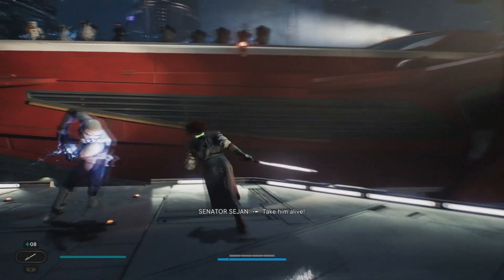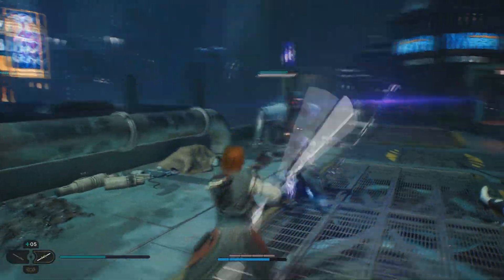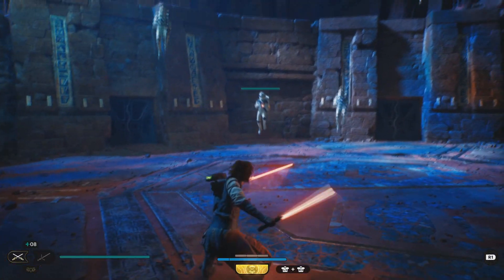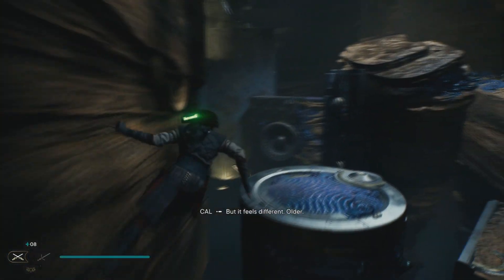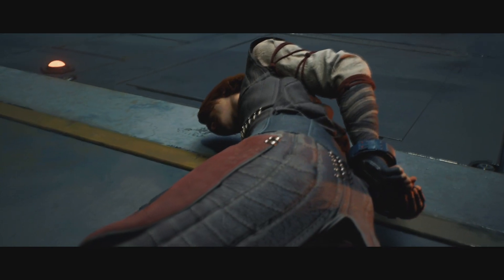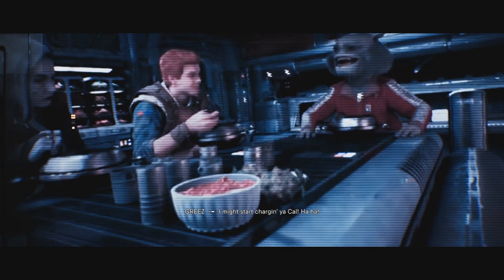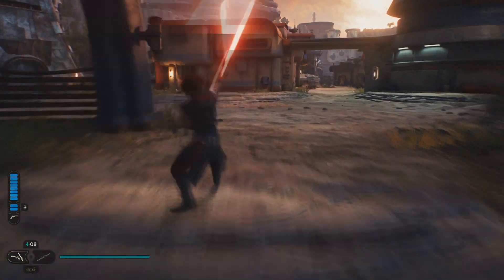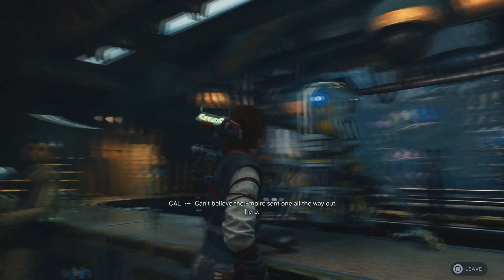Is Star Wars Jedi Survivor Worth it?! | Star Wars Jedi Survivor Review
Is Star Wars Jedi Survivor worth it? Join us as Hunter gives his thoughts on the latest game by Respawn and EA in this Star Wars Jedi Survivor Review!

Summary: Star Wars: Jedi Survivor is an easy recommendation for fans of action adventure games as well as fans of Star Wars. Every time I put the game down I found myself itching to get back to it before too long. When you compliment  this with a bombastic story and some exceptionally compelling character interactions; it comes out to be one of the best adventures in this modern era of Star Wars.

Game Reviewed: Star Wars Jedi Survivor
Reviewed on: PlayStation 5
Also Available on: Xbox Series X/S, PC